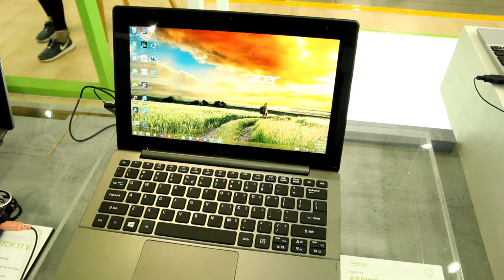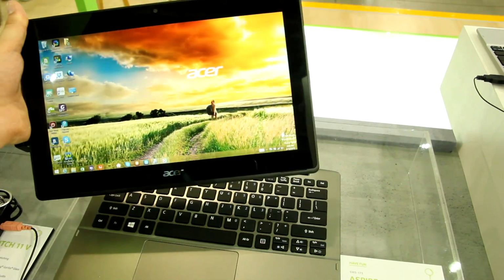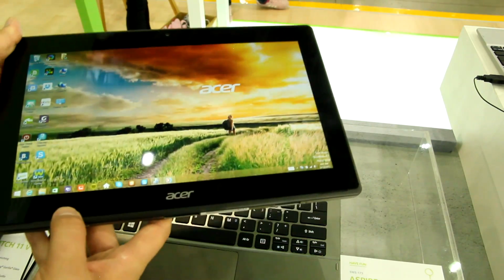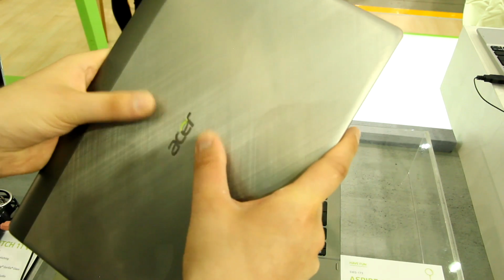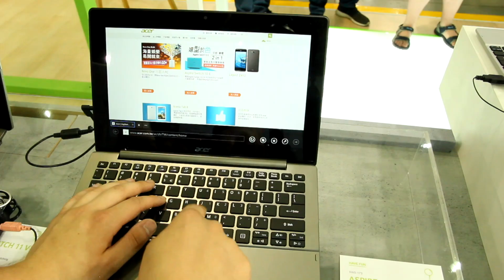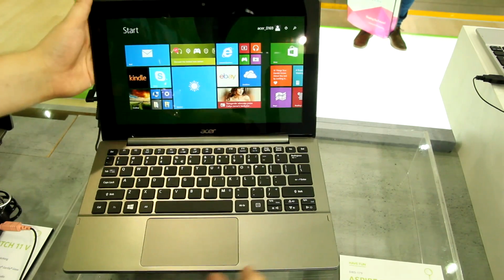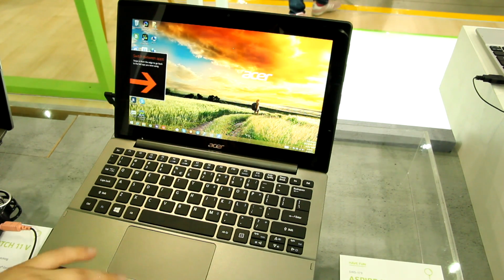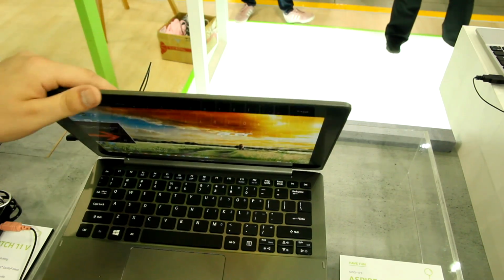Acer Aspire Switch 11 V Hands On & Quick Review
The Acer Aspire Switch 11 V is a new 11.6 inch windows tablet withs Intels new Core M chipset and a keyboard dock.